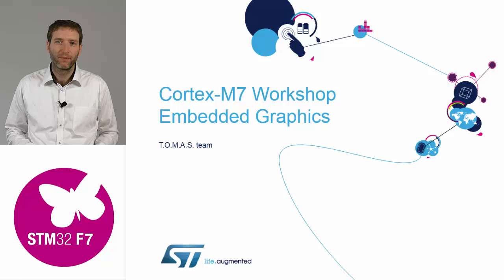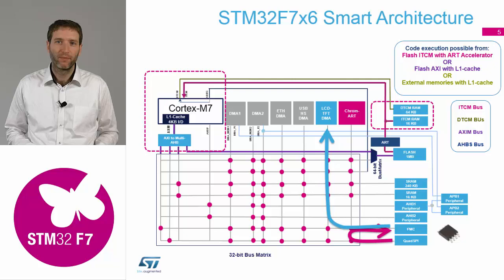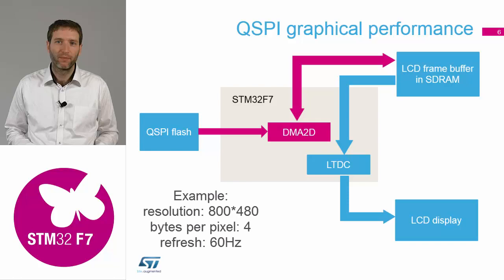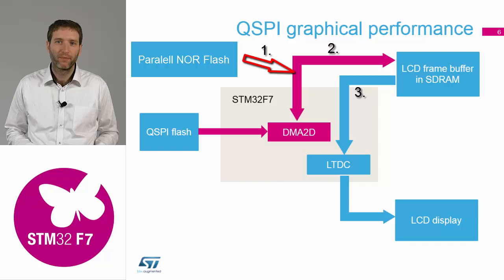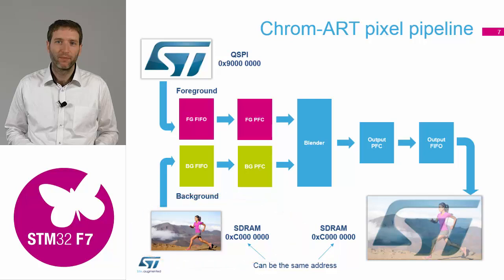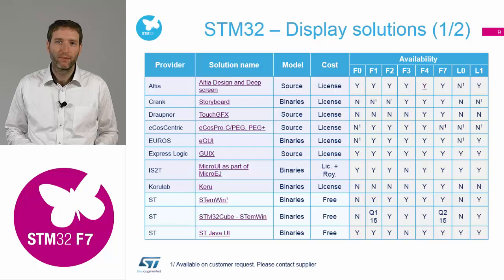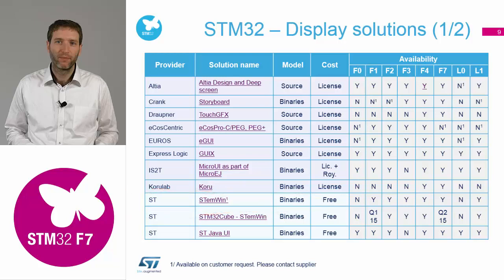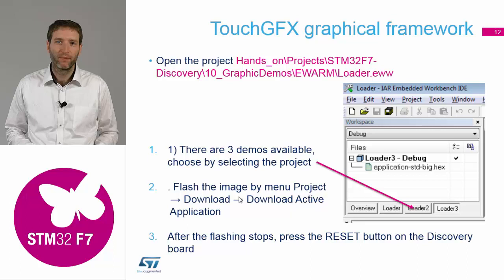STM32F7 workshop: 06. Embedded graphics demo - HW blocks for great graphics performance